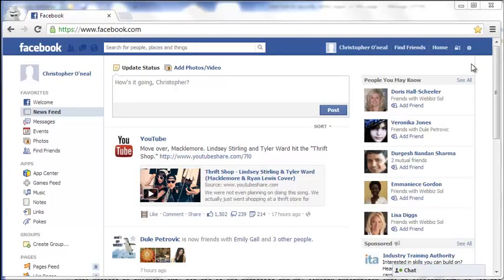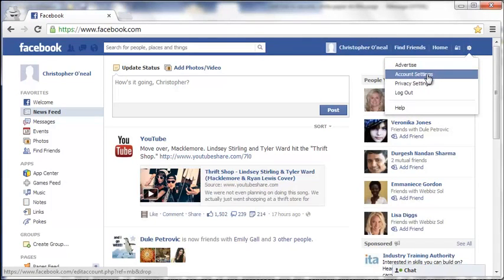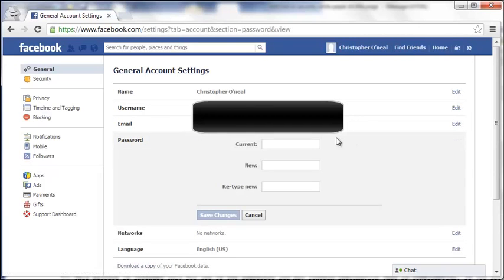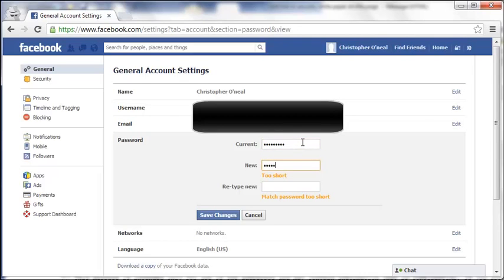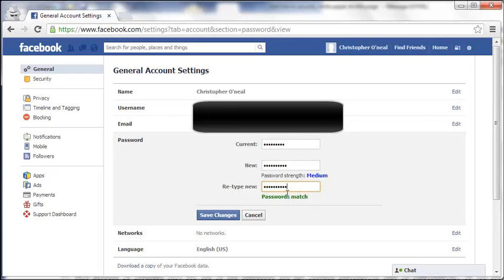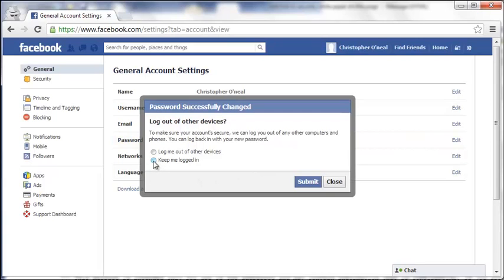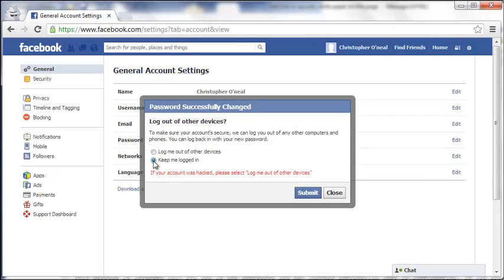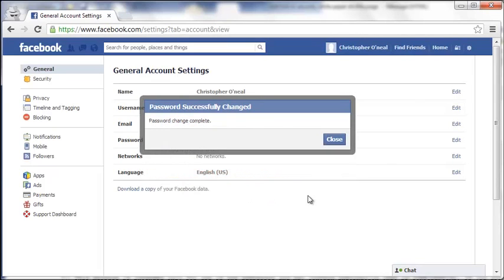Happy New Year | Official Trailer | Sharukh Khan | Deepika Padukone | Abhishek Batchchan